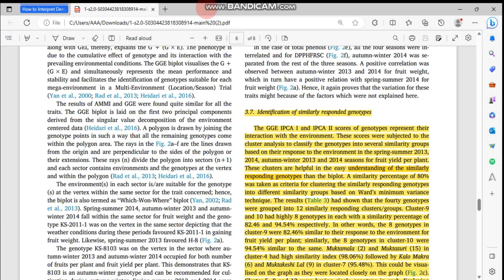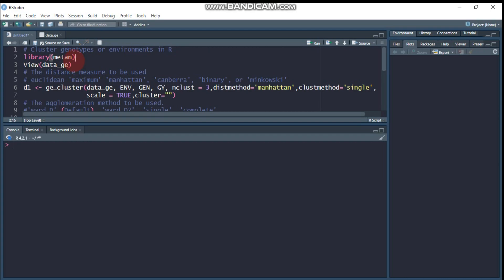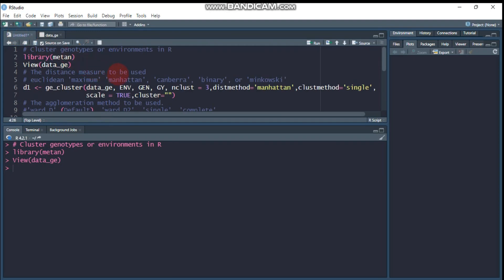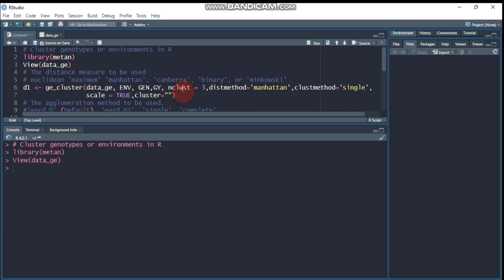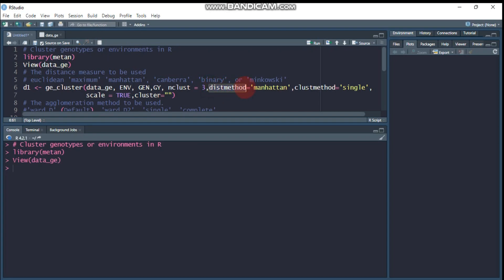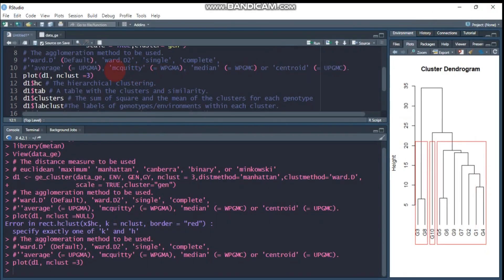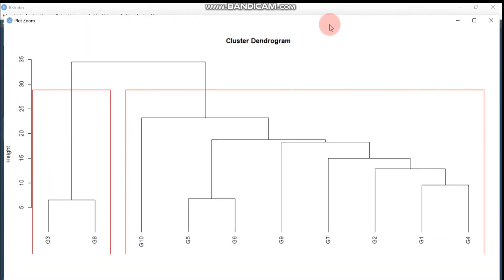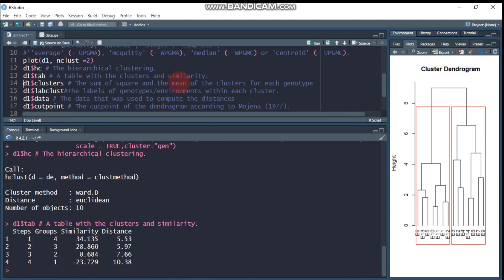Cluster genotypes or environments in R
library(metan)
View(data_ge)
# The distance measure to be used
# euclidean 'maximum' 'manhattan', 'canberra', 'binary', or 'minkowski'
d1 =ge_cluster(data_ge, ENV, GEN,GY, nclust = 3,distmethod='euclidean',clustmethod='ward.D',
                 scale = TRUE,cluster="env")
# The agglomeration method to be used.
#'ward.D' (Default), 'ward.D2', 'single', 'complete',
#''average' (= UPGMA), 'mcquitty' (= WPGMA), 'median' (= WPGMC) or 'centroid' (= UPGMC).
plot(d1, nclust =2)
d1$hc # The hierarchical clustering.
d1$tab # A table with the clusters and similarity.
d1$clusters # The sum of square and the mean of the clusters for each genotype
d1$labclust#The labels of genotypes/environments within each cluster.
d1$data # The data that was used to compute the distances
d1$cutpoint # The cutpoint of the dendrogram according to Mojena (1977).
d1$distance # The matrix with the distances
d1$Sqt # The total sum of squares.
d1$cophenetic # The cophenetic correlation coefficient between distance matrix and cophenetic matrix